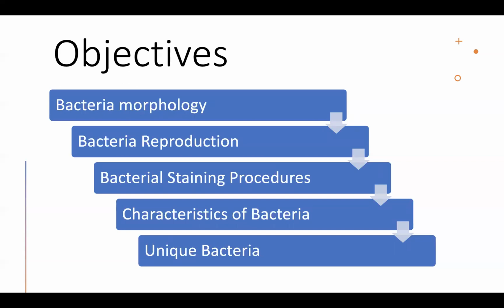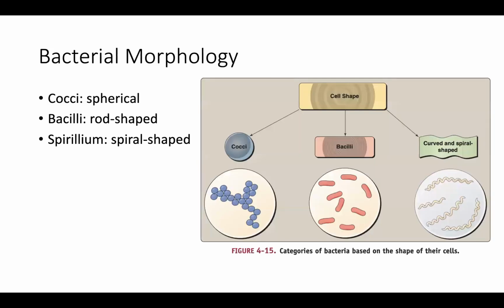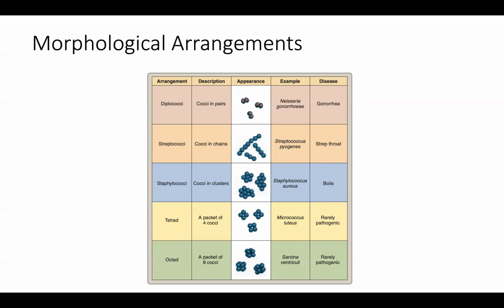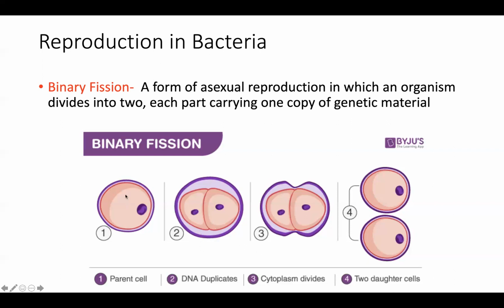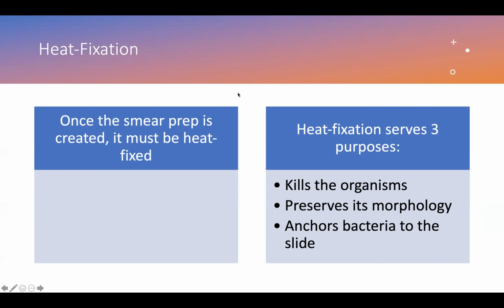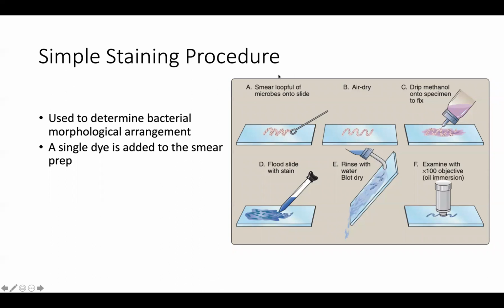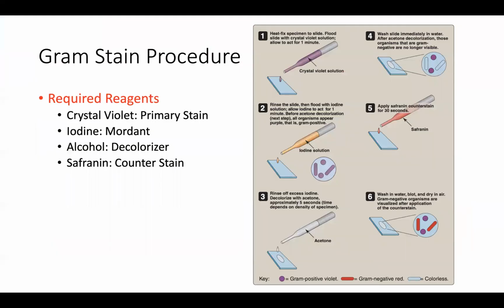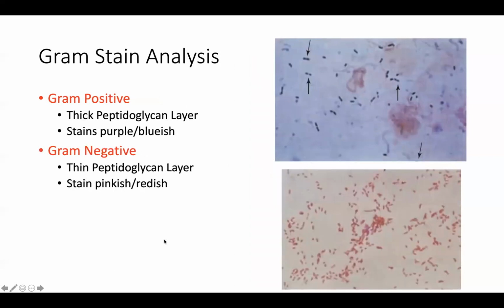Microbial Diversity: Bacteria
Quick look at Domain Bacteria